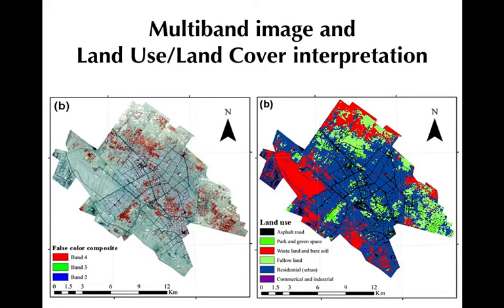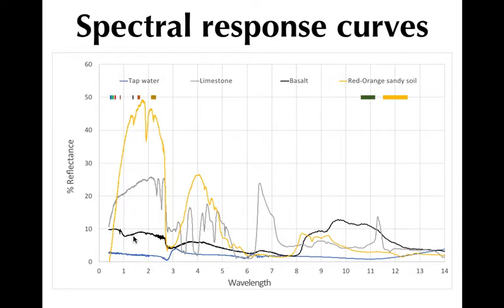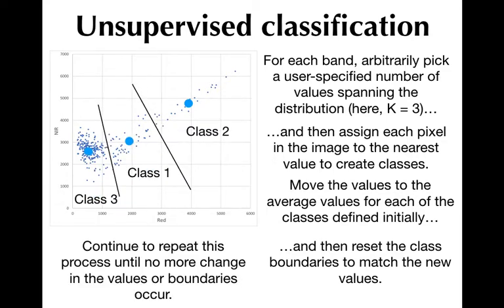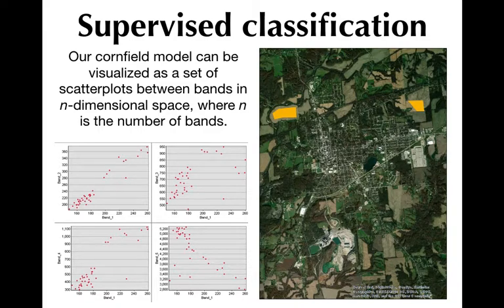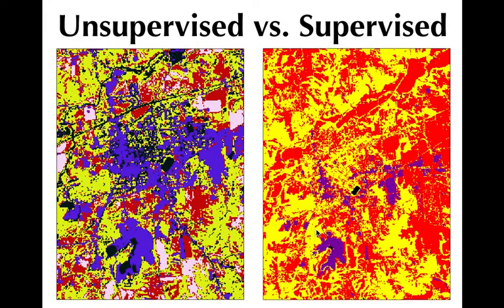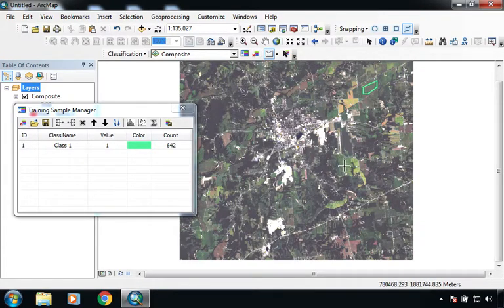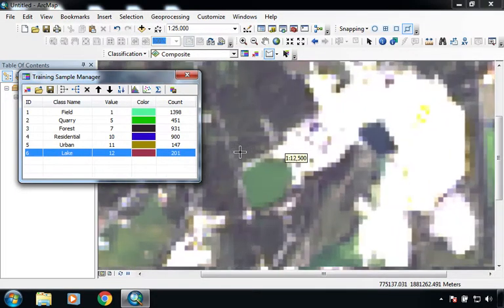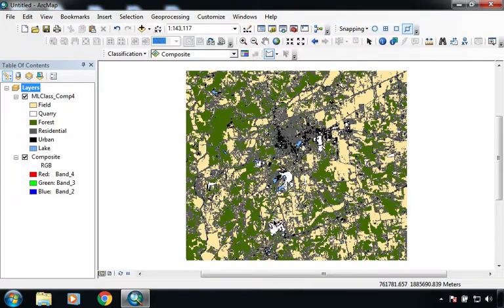2050312 Thursday, March 12: 02 Classifying LANDSAT imagery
GIS methods to classify LANDSAT imagery in terms of land cover types.